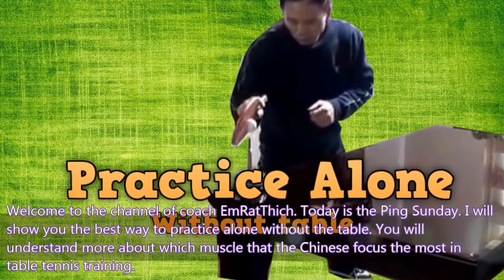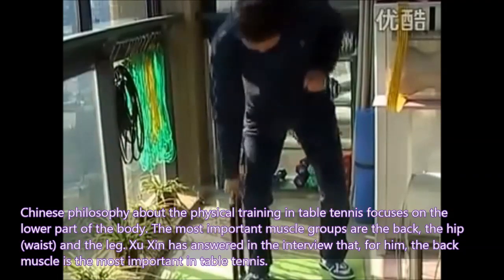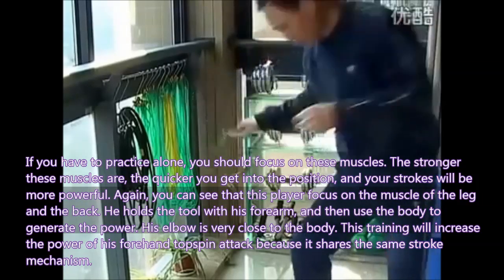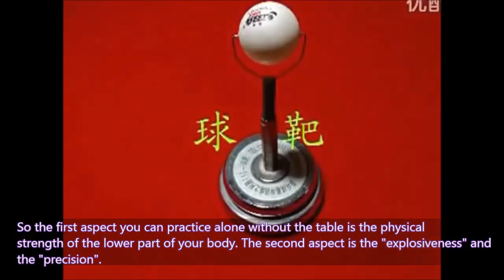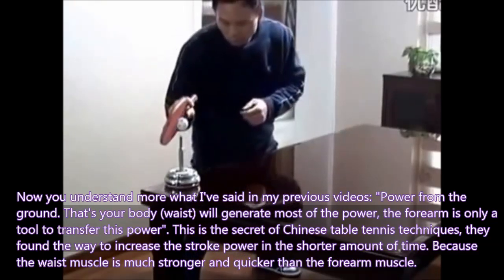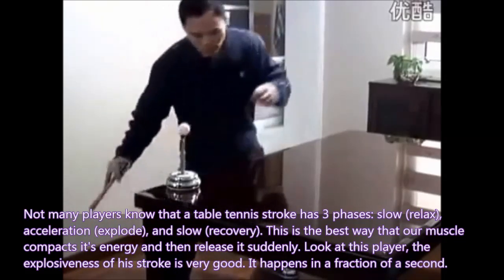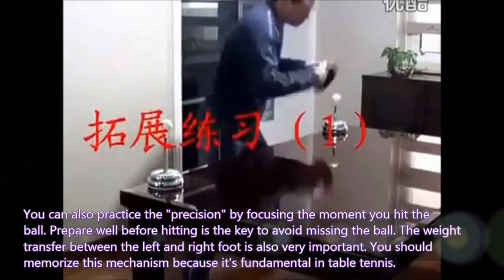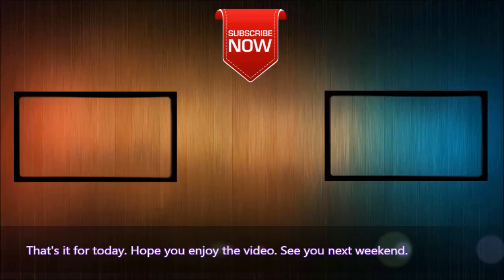Practice Table Tennis Drills Alone: Without the table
How to practice table tennis alone, without the table? Coach EmRatThich shows you the best way to improve your physical training and explosiveness. If you don't have a partner, you can train this drills solo at home.

►WHERE TO BUY THE STRING EQUIPMENT